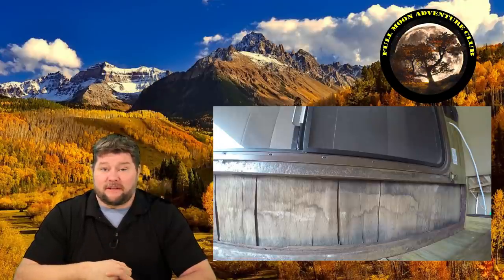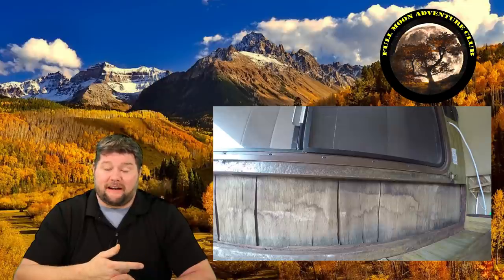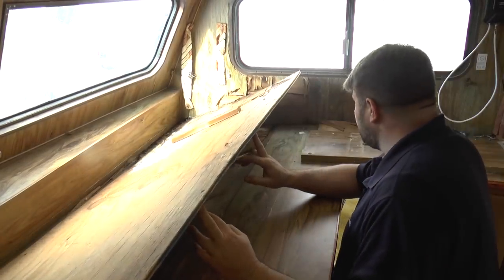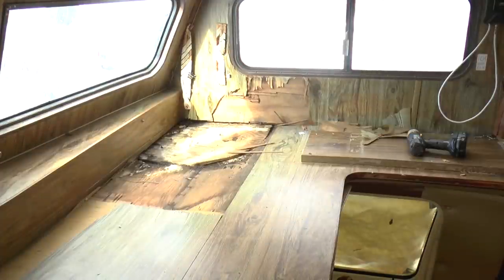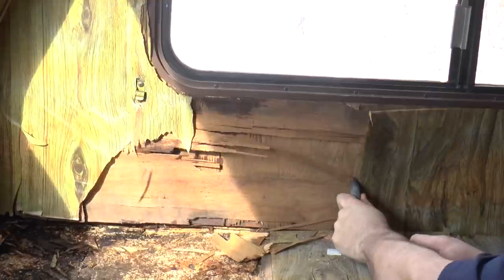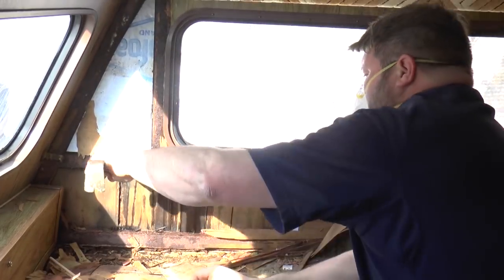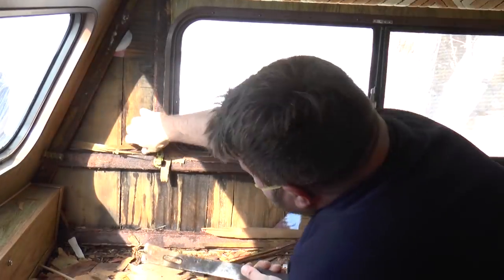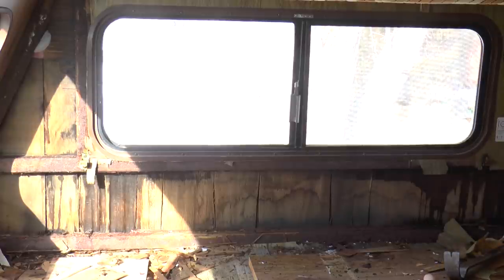RV Water Damage Repair Part 1 - Demolition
I tear out the walls in this water damage repair video. Join me as we tear into my class C Jamboree to fix years of water damage. This is not your standard repair job as the over head cab would probably be completely disassembled at an RV repair shop. This repair is a simple DIY fix to get the old RV going down the road this summer. Always make sure your wall framing is structurally sound  before completing this type of repair. Wood frames can deteriorate quickly with water damage. Enjoy the video.